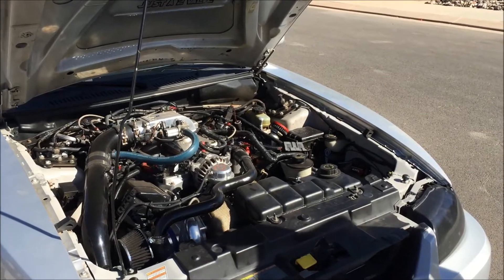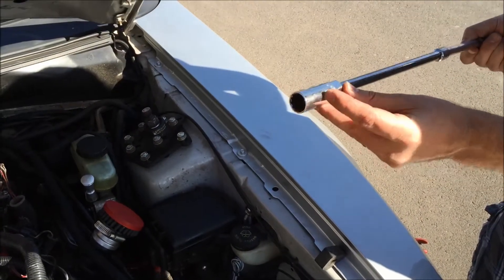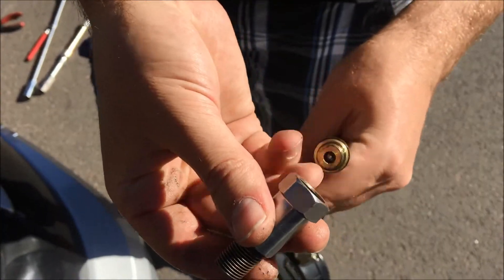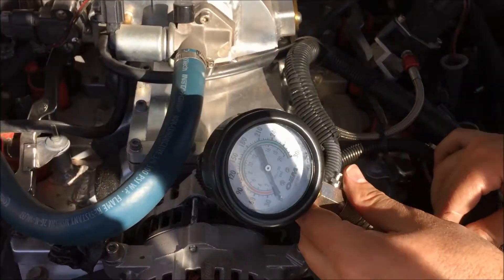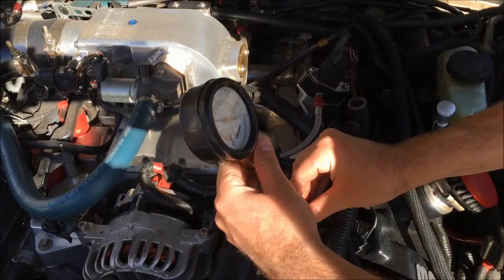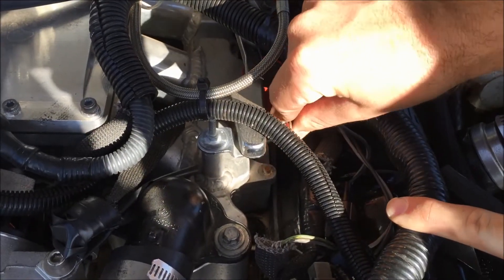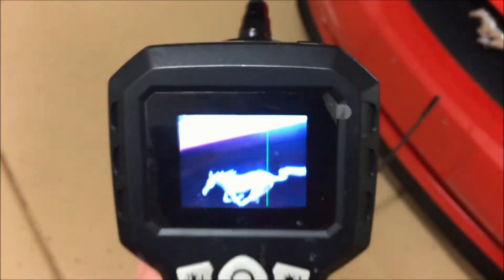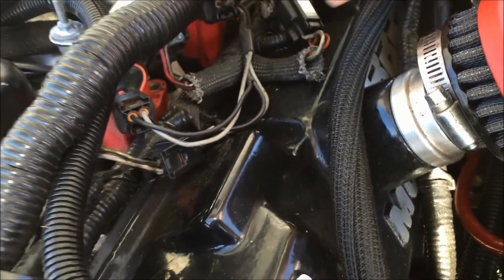How to do a Cylinder Compression Test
This video shows how to perform a cylinder compression test. Virtually the same process on all gasoline vehicles. If you get bad results, you could have an issue with piston rings, a hole in the piston, or valve sealing issues just to name a few.